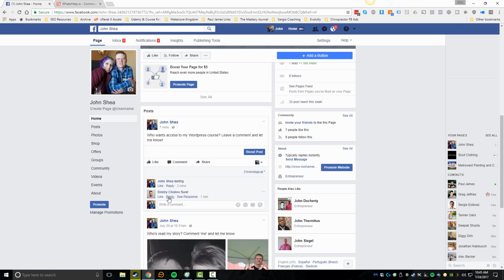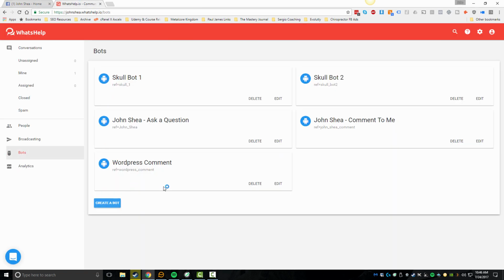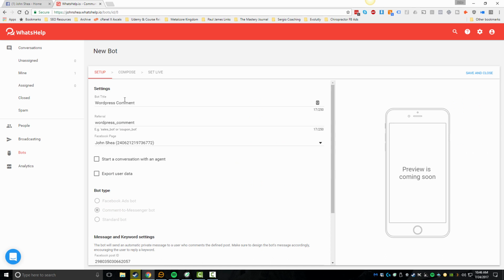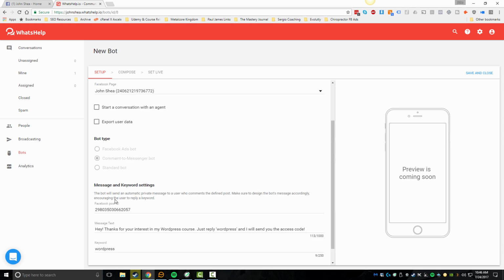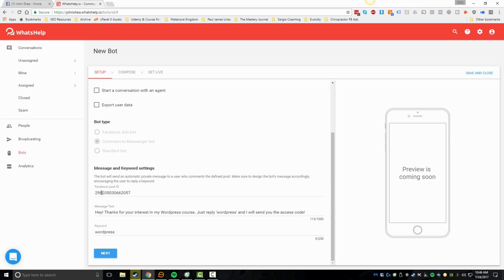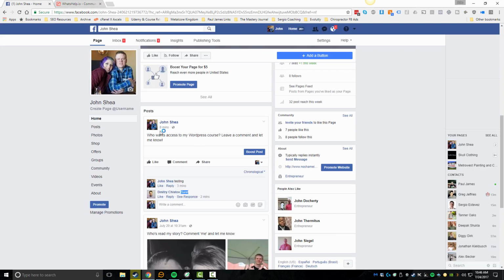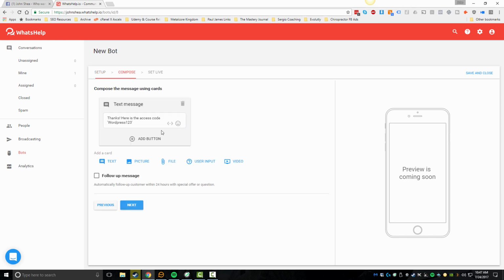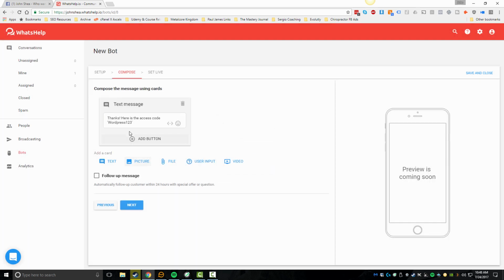03. How to create a Comment-to-Messenger bot for the Facebook post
Facebook’s ‘Comment-to-Messenger’ feature offers a convenient and personal way to connect your business with prospective customers. With this feature, Page admins can reply to public comments with a private message. This allows you to immediately support any customer requests and efficiently collect more leads.